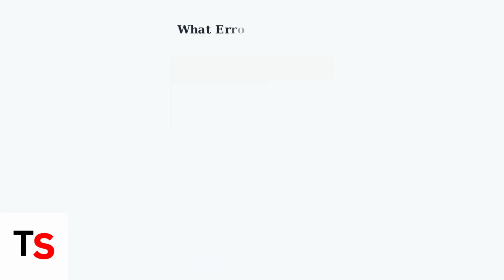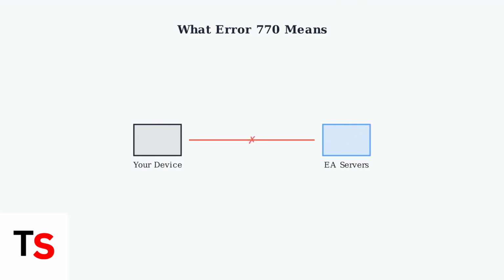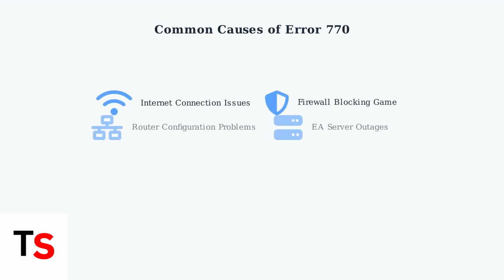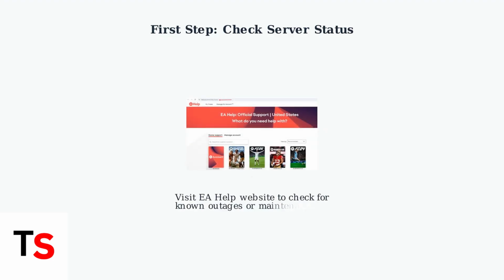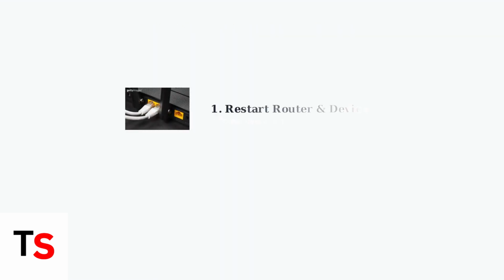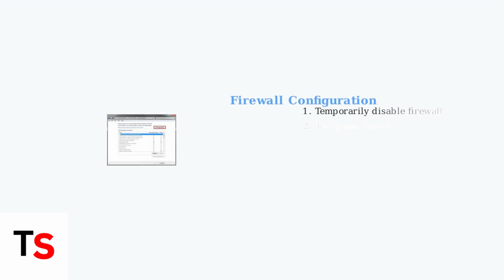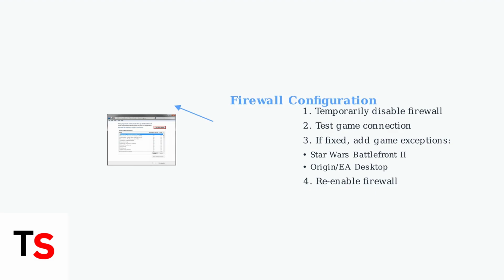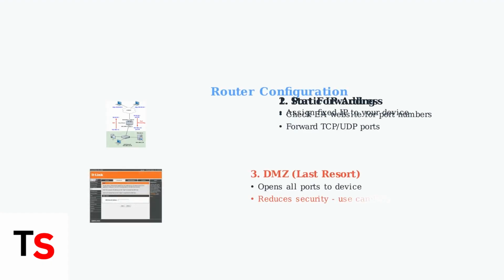How To Fix Star Wars Battlefront 2 Error Code 770 (2026 Full Fix Guide)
Struggling with Star Wars Battlefront 2 Error Code 770? Discover our comprehensive guide for effective solutions and get back to gaming in no time!